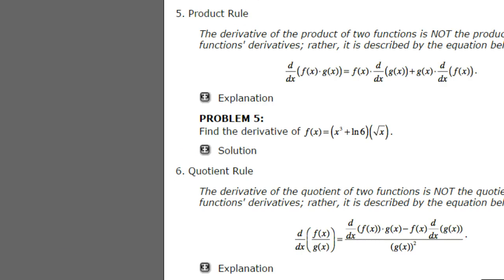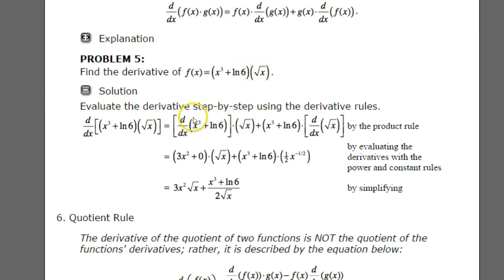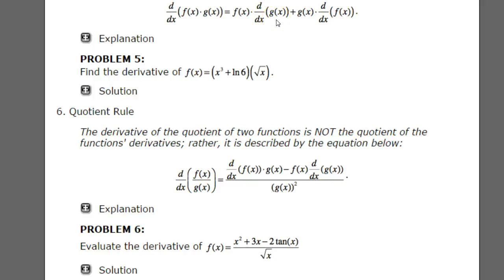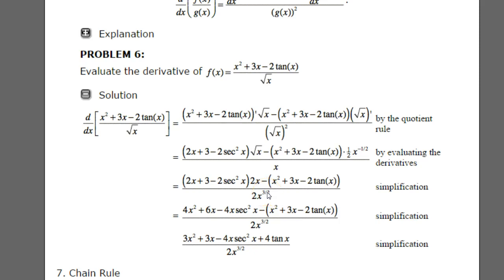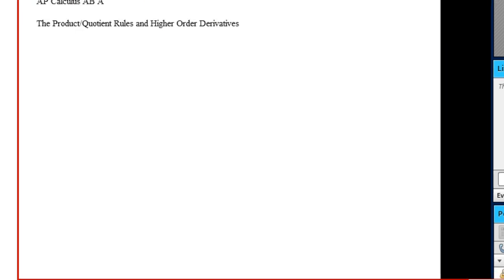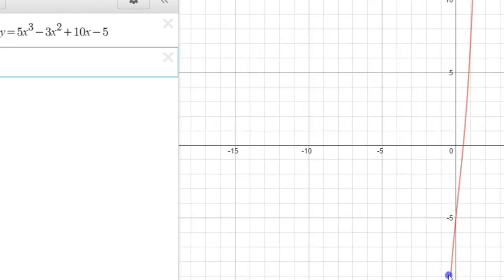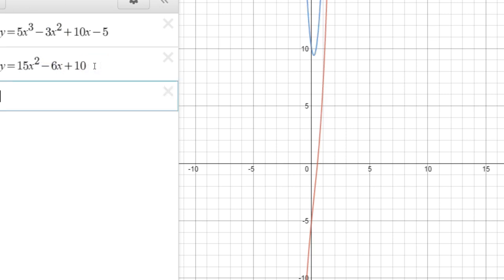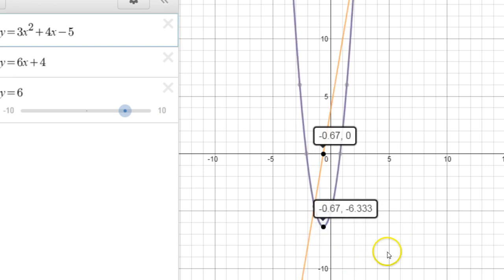Ap Calculus AB A - Product/Quotient Rules, Higher Order d/dx